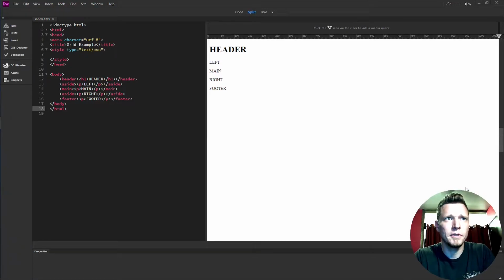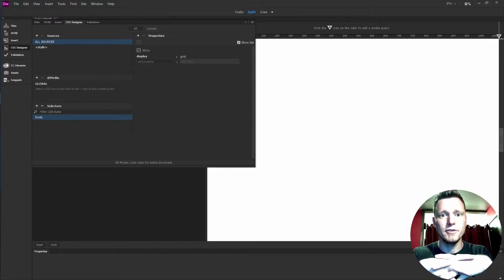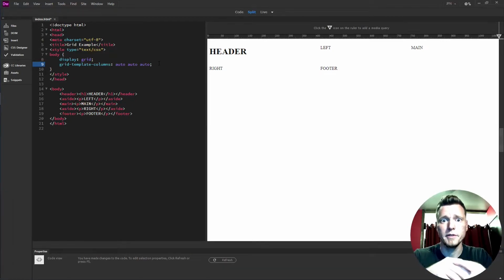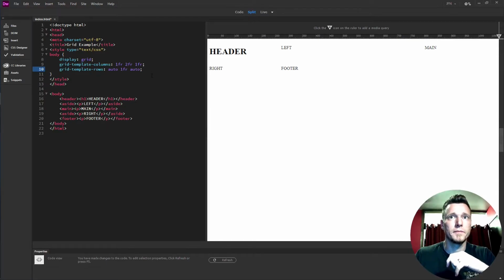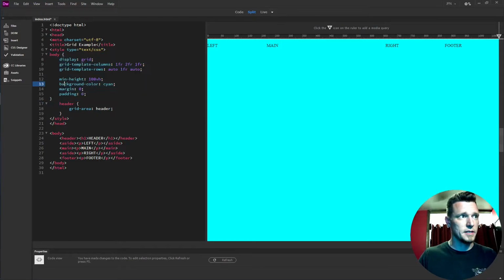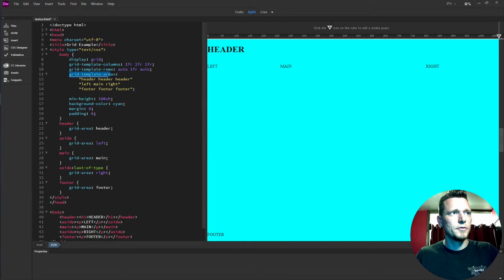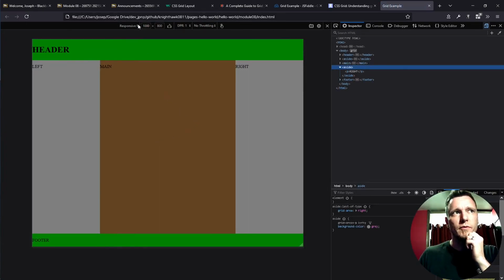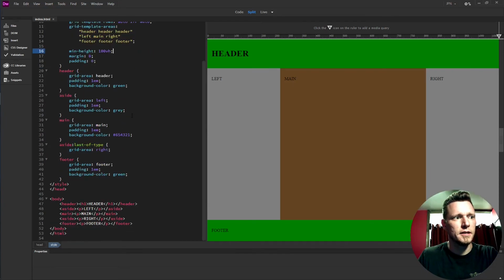Web Dev Basics - Holy Grail Layout using CSS Grid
Like the title says, I'll be making a Holy Grail layout using the grid. I'll walk through each line of CSS in detail. Give you some tips on how to remember what each CSS rule is called and why it might be called that.